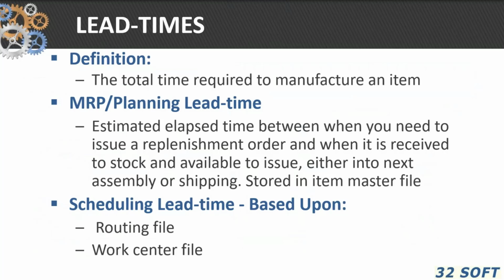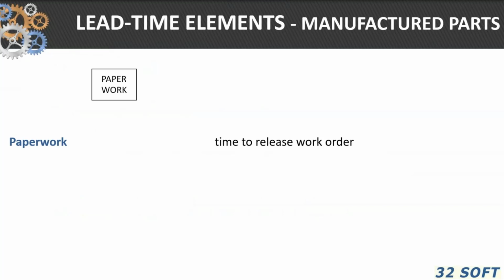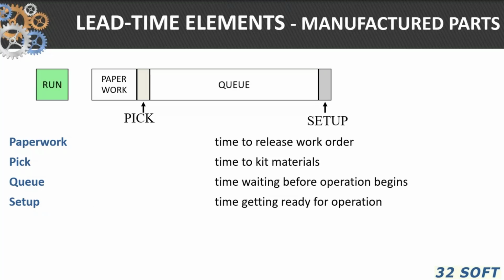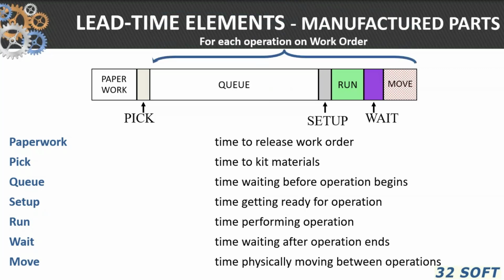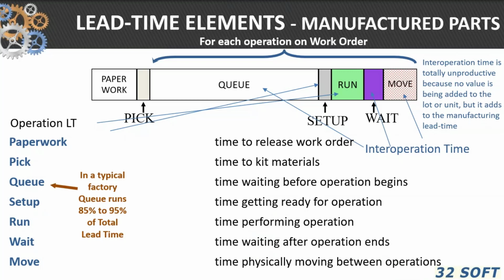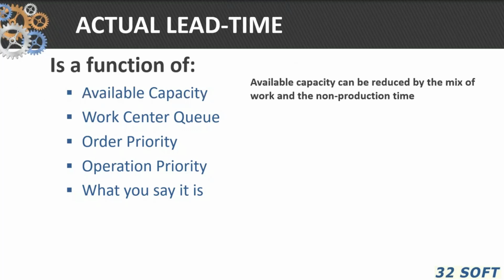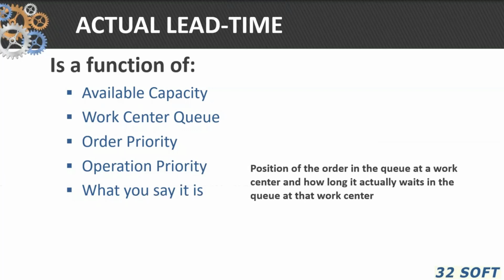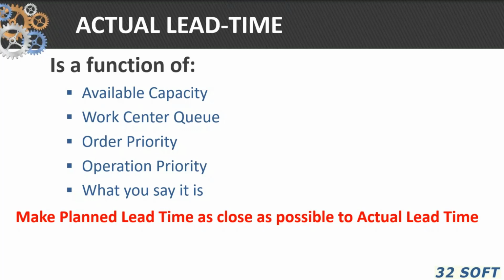Manufacturing Leadtime Explained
Manufacturing Leadtime Explained by APICS instructor Don Lindsey.